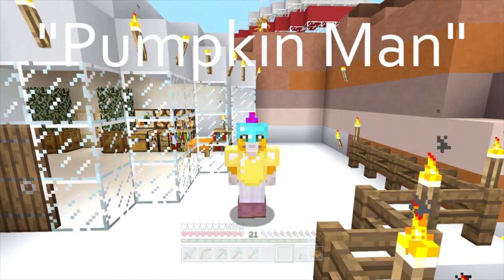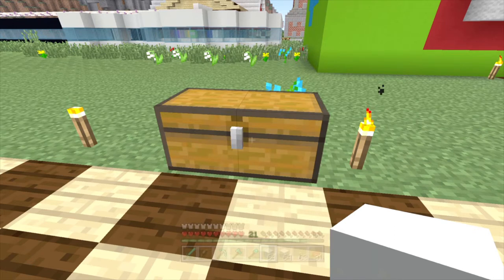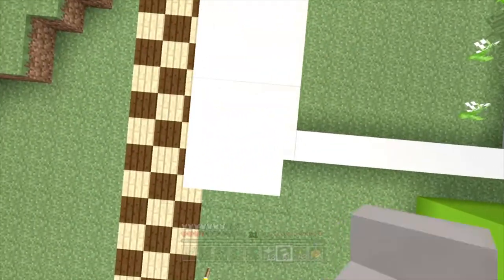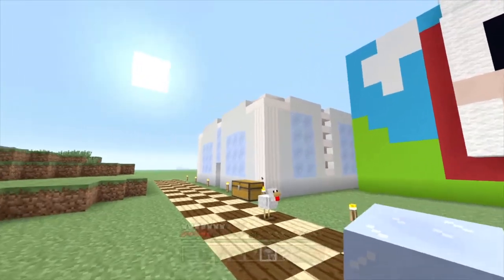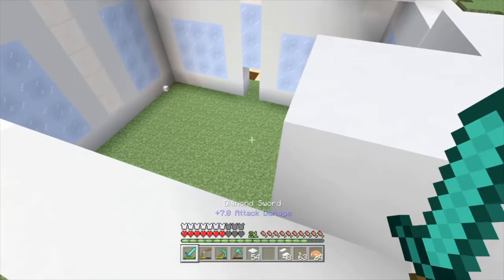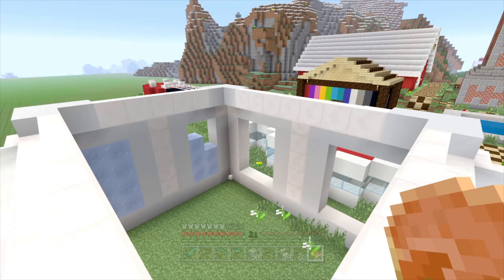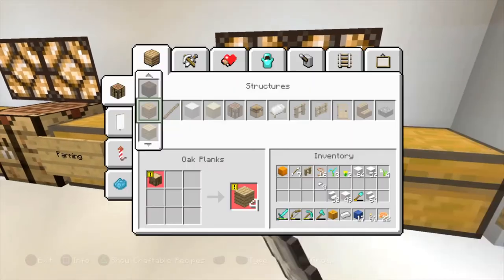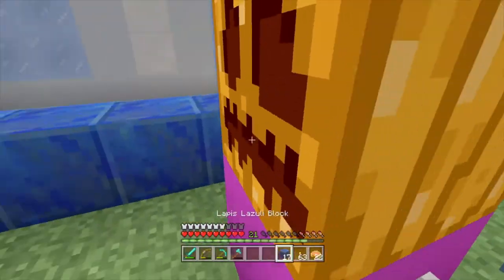Minecraft: Communities ~{#82}~ Pumpkin Man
Hello There People Of The Universe! I Hope You Enjoy Watching Me Build An Art Exhibition And As Always The Next Video Will Be Linked Here When It Is Online! __________
                            Other Stuff